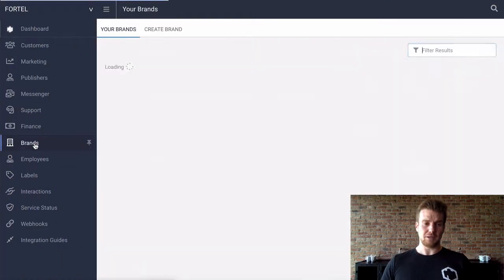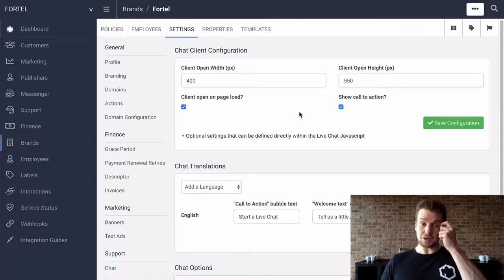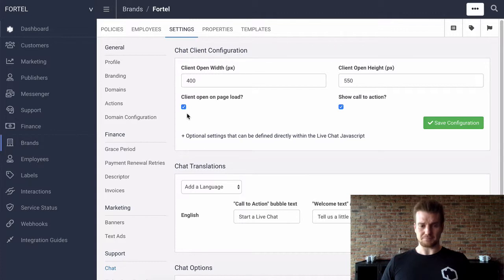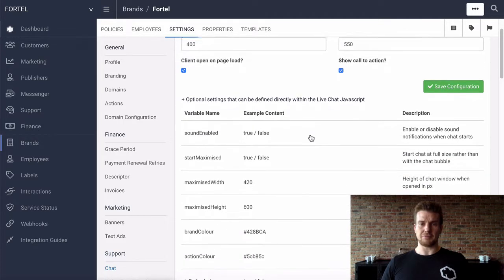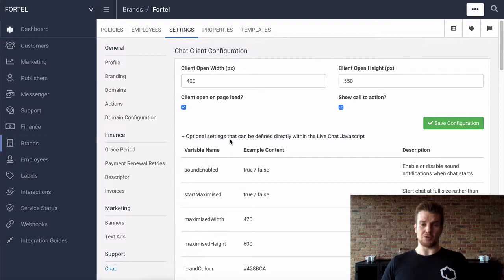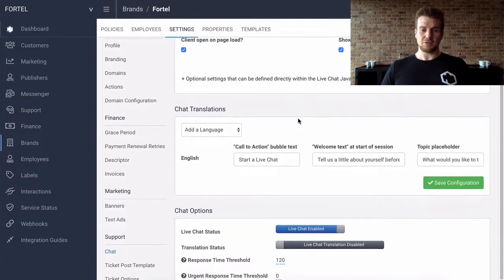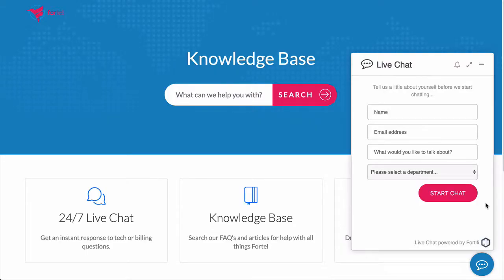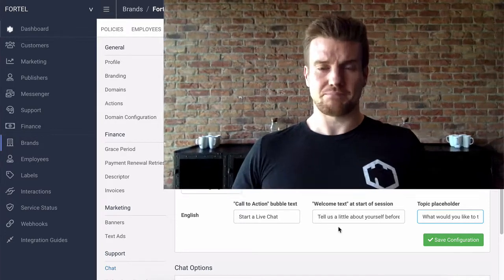Configure Fortifi Live Chat Settings | Fortifi Support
Learn how to modify your Fortifi Live Chat settings to get the Chat client working exactly how you want on your website